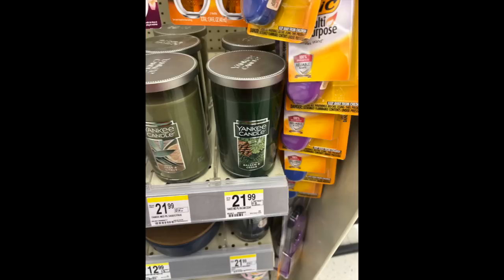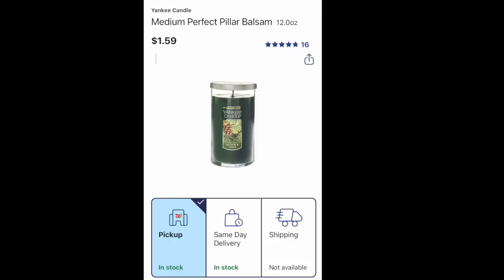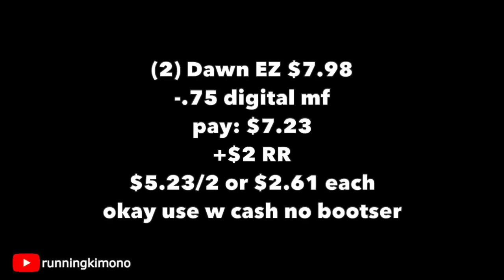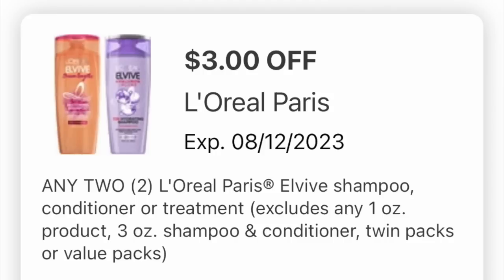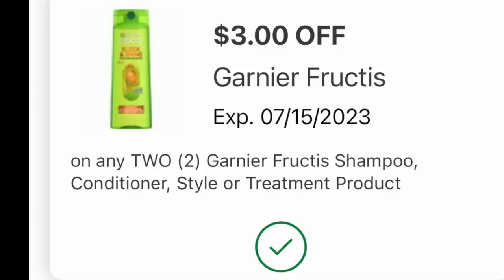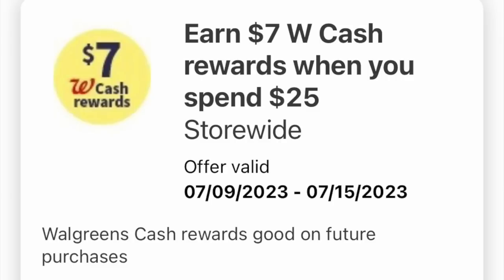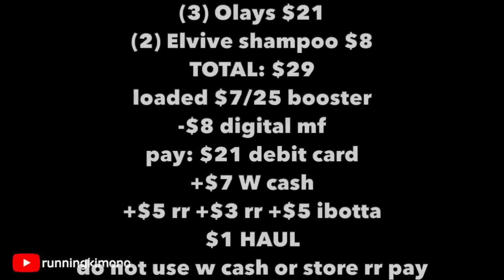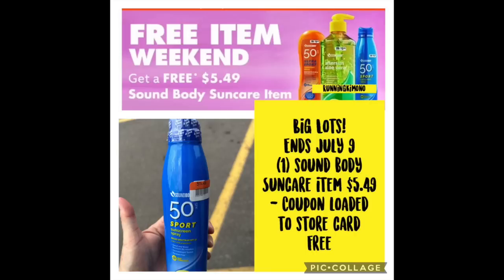Walgreens **CHEAP DAWN AND VIVA** SUPA SUNDAY!!